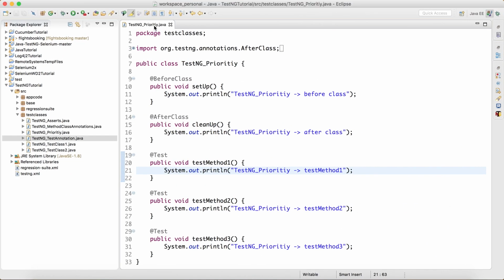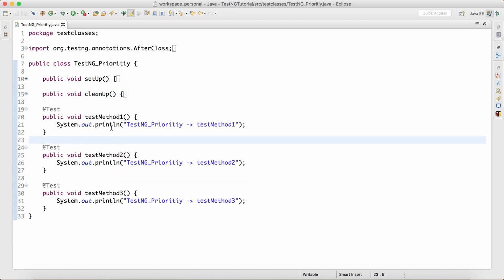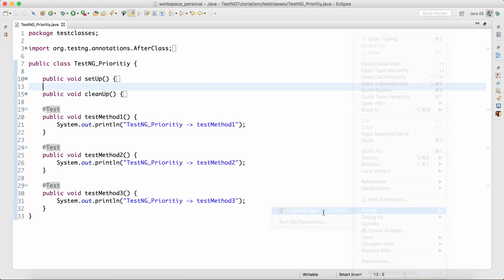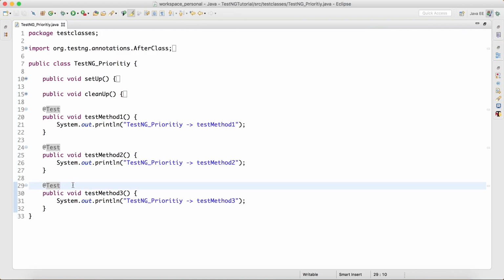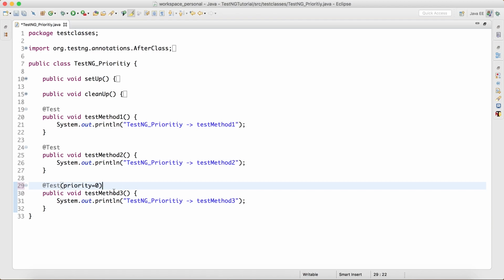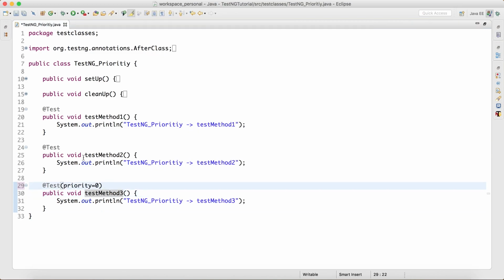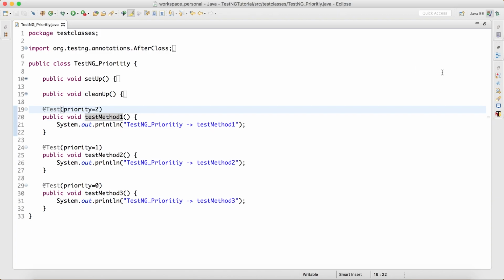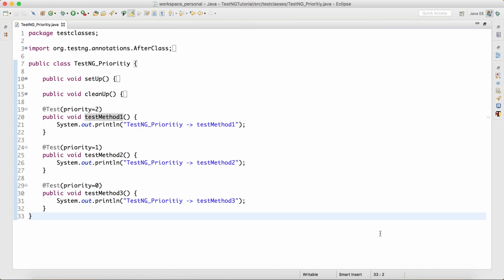5.1 TestNG Advanced Features Prioritizing Test Methods In A Desired Sequence